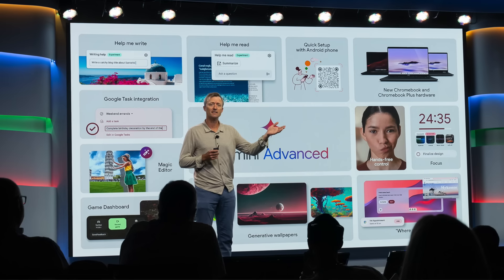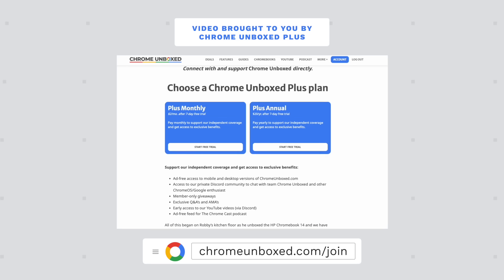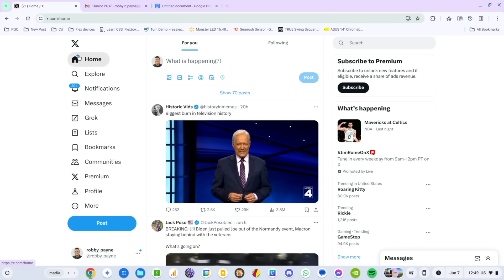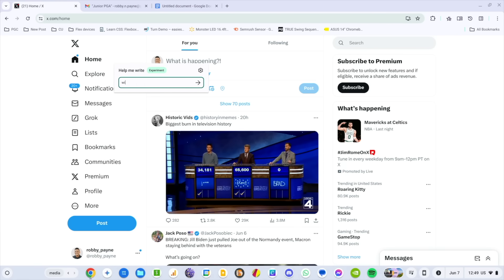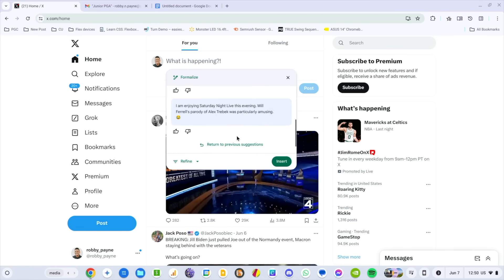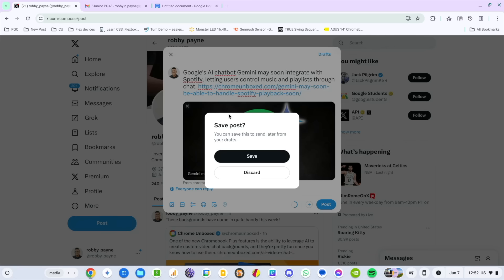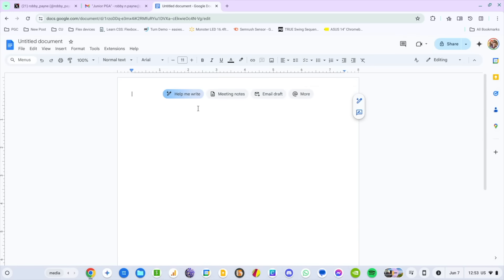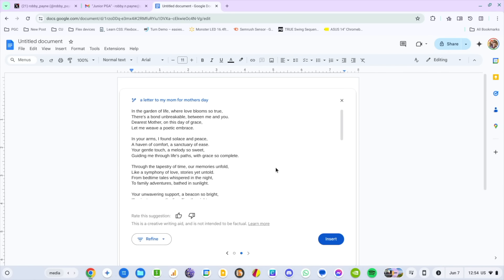How To Use 'Help Me Write' On Chromebook Plus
👉 Join Chrome Unboxed Plus for access to our private Discord, an ad-free website experience, ad-free podcast, exclusive giveaways, and more!

Of the new features that were unveiled at Google’s latest Chromebook event, ‘Help me write’ is likely the one most people are talking about. With all the AI jargon going around these days, it can be easy to misunderstand how some of these new tools actually work, so we wanted to clarify a few things to help some of you know when it is time to fully take advantage of a new feature, and when it probably isn’t the right place to do so.